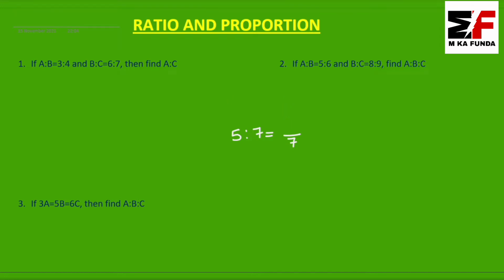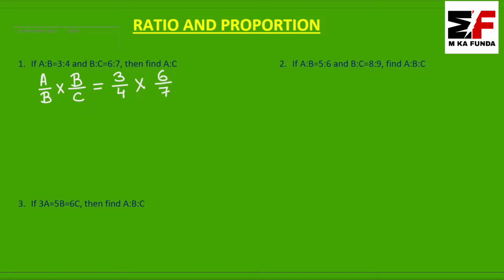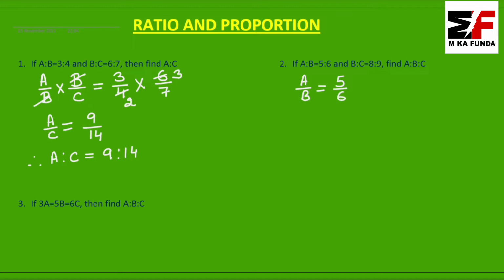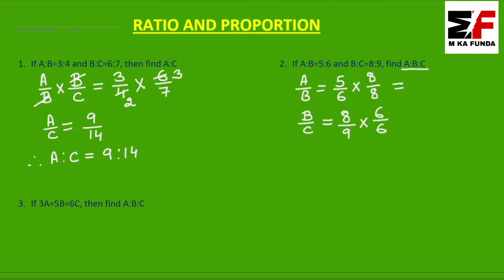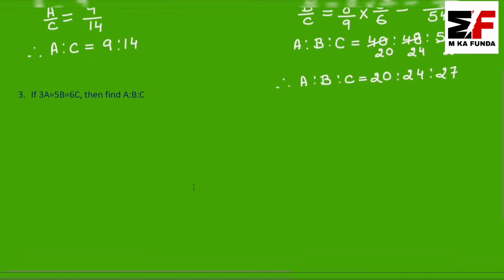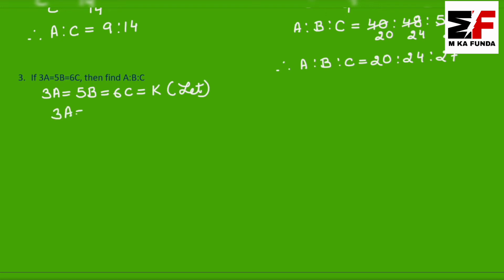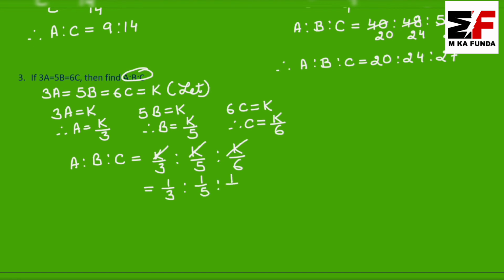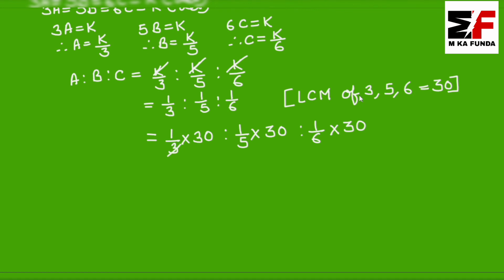Ratio & Proportion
Ratio & Proportion || Ratio || M Ka Funda

Hello everyone. This is Amit Arthur. This is a channel named M Ka Funda i;e Maths ka Funda.
This channel will be uploaded with solved maths problems. I will try my level best to clear your doubts in Maths and make it easier for the viewers.